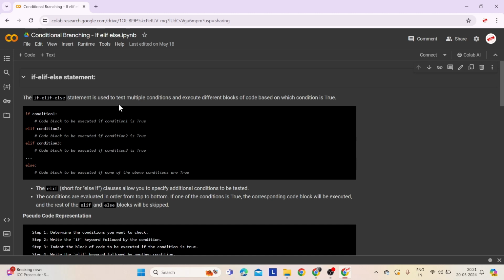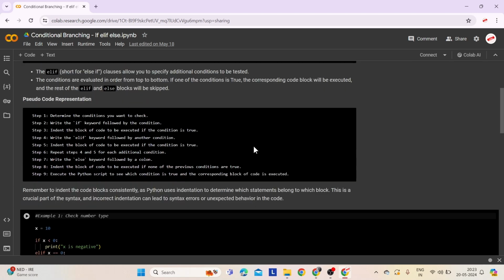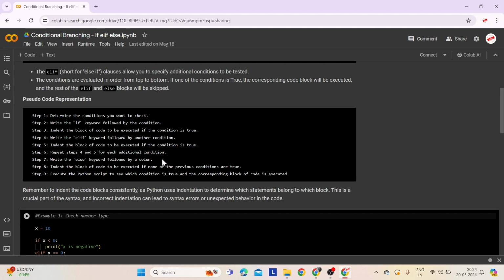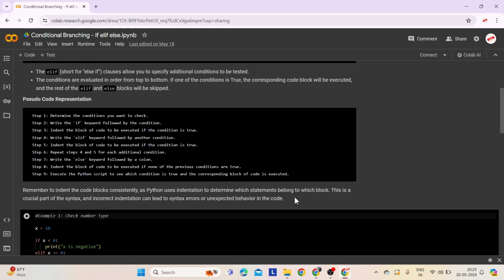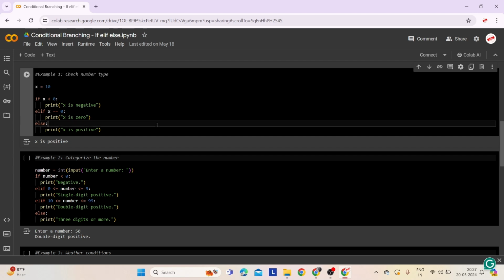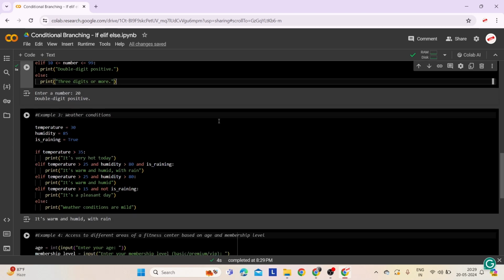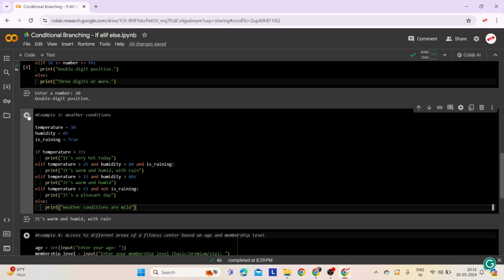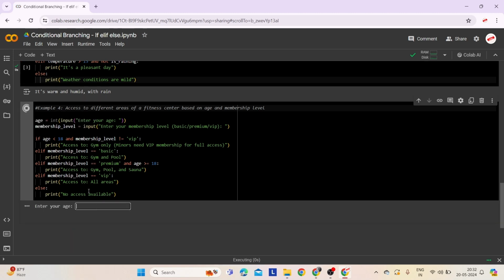Using If-elif-else Statements in Python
Welcome to "Using If-elif-else Statements in Python" where we explore how to handle multiple conditions effectively! 🎯

In this video tutorial, we'll cover:
1. If Statement - Basic conditional statement for executing code based on a single condition.
2. elif Statement - Additional condition(s) to check if the previous conditions are not met.
3. else Statement - Executes when none of the preceding conditions are true.

You'll learn:
- How to structure if-elif-else statements in Python.
- Practical examples demonstrating the use of multiple conditions.
- Best practices for organizing and optimizing your conditional logic.

Enhance your Python programming skills by mastering if-elif-else statements for complex decision-making scenarios!